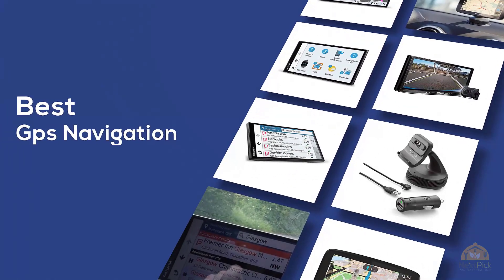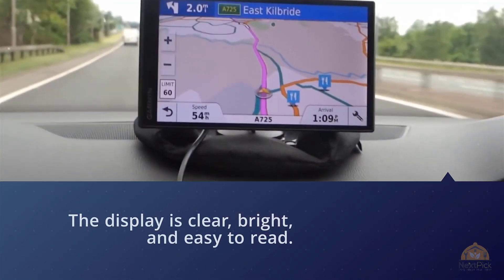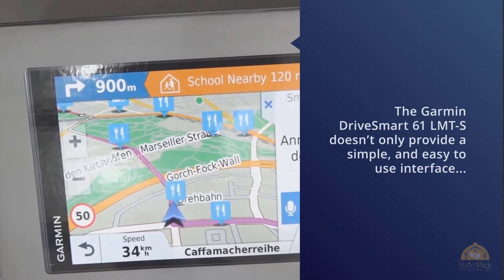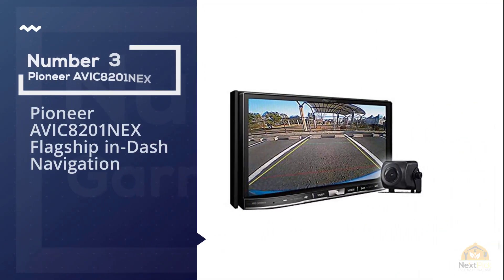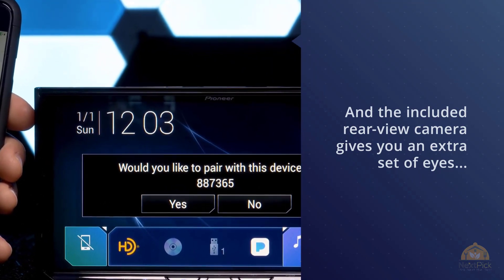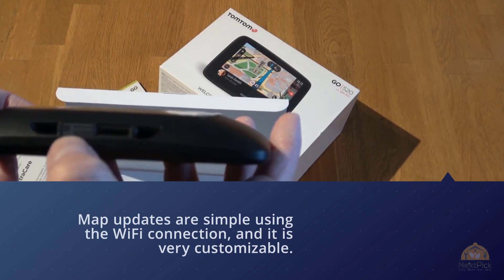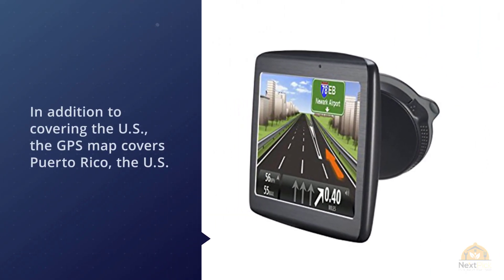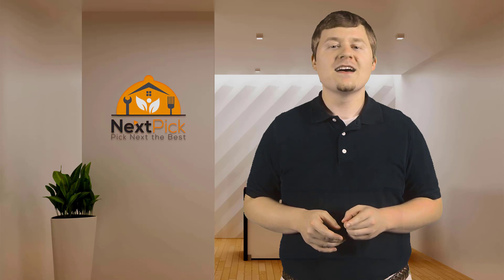Top 5 Best GPS Navigation Review in 2024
Best Gps Navigation featured in this video:
0:25 NO.1. Garmin DriveSmart 61 NA LMT-S
1:26 NO.2. Garmin 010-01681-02 DriveSmart 61 NA LMT-S GPS
2:27 NO.3. Pioneer AVIC8201NEX Flagship In-Dash Navigation
3:21 NO.4. TomTom GO 520 5-Inch GPS Navigation Device
4:14 NO.5. TomTom VIA 1515M 5-Inch GPS with Lifetime Map

What Is A Gps Navigation?
A GPS navigation framework is a GPS beneficiary and sound/video (AV) parts intended for a particular reason, for example, a vehicle-based or hand-held gadget or a cell phone application.

The worldwide situating framework (GPS) is a 24-satellite navigation framework that uses numerous satellite sign to discover a beneficiary's situation on earth. GPS was created by the U.S. Division of Defense (DoD). The innovation was initially utilized for military purposes. Since 1980, when GPS innovation was made accessible to the shopper showcase, it has gotten regular in vehicles, pontoons, phones, cell phones, and even close to home heads-up show (HUD) glasses.

What is the best Gps Navigation?
We strive to review as many products as we can, read realtime reviews, and made our own ranking. We welcome all your comments.